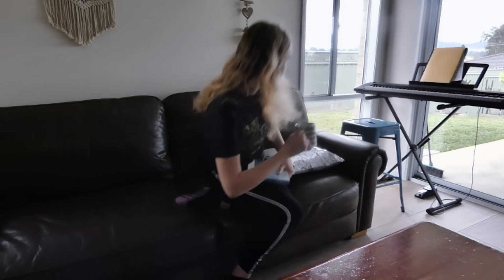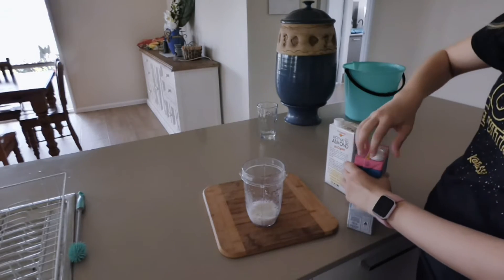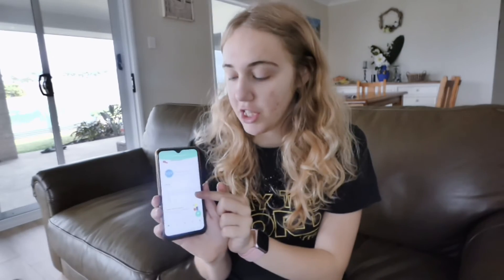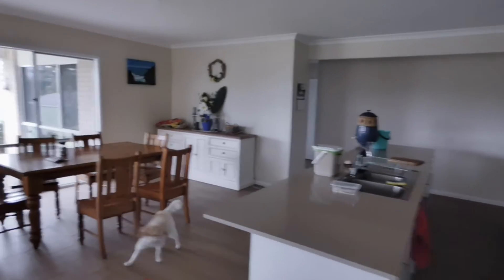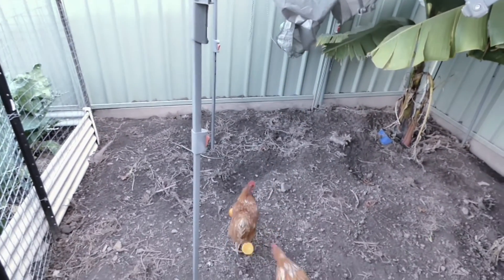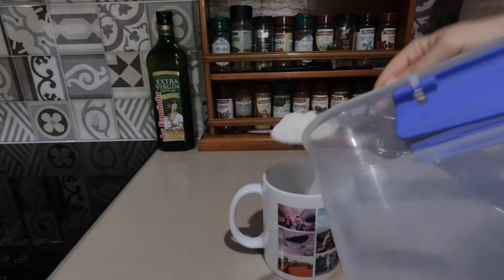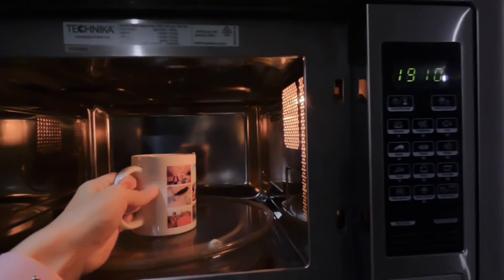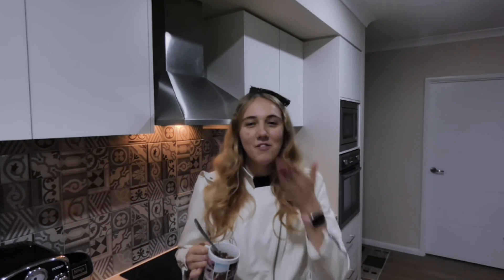WHAT I EAT IN A DAY🍍 Best Diet for a Better METABOLISM | Amity's Life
Do you want to know the best food to eat/diet for a healthy metabolism? Well here is what I eat in a day to maintain a healthy Metabolism

Due to major health issues rising to the surface this year I have had to completely change my diet to help boost my health. It is a long process but worth it.